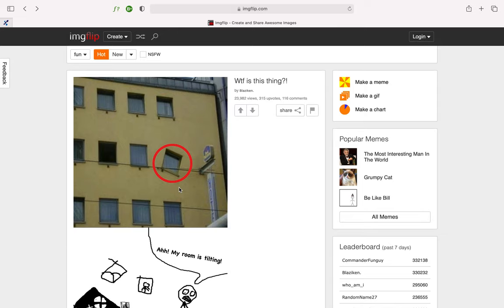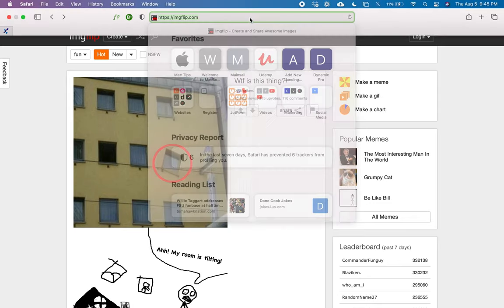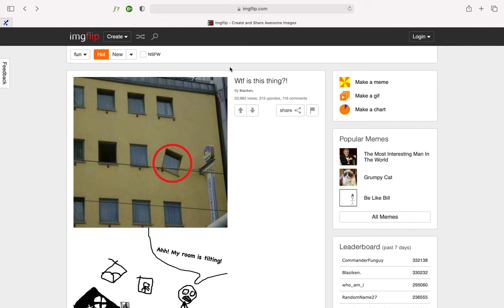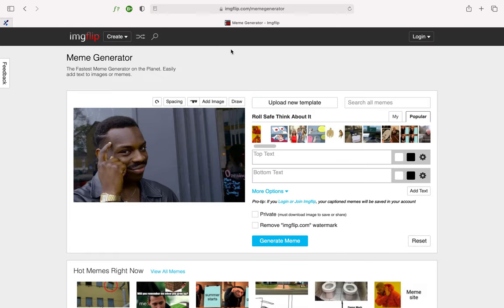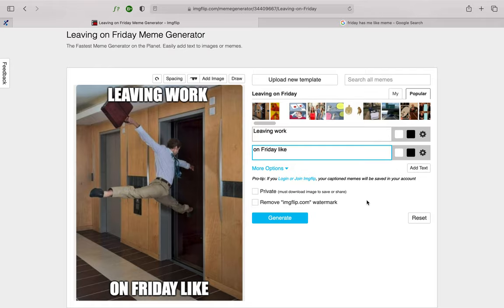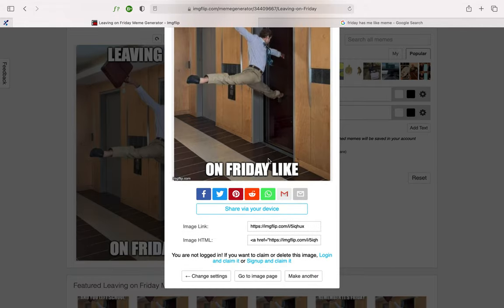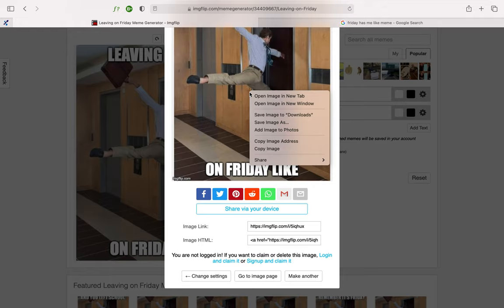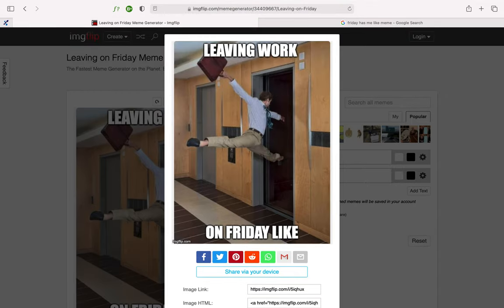How to create a meme with imgflip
In this video we show you how to create your own memes on Imgflip.com